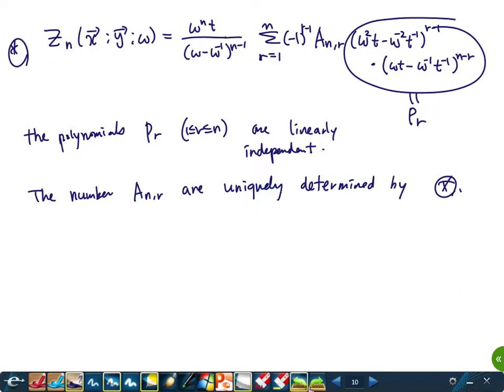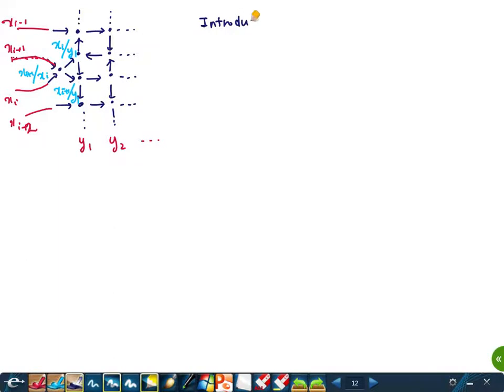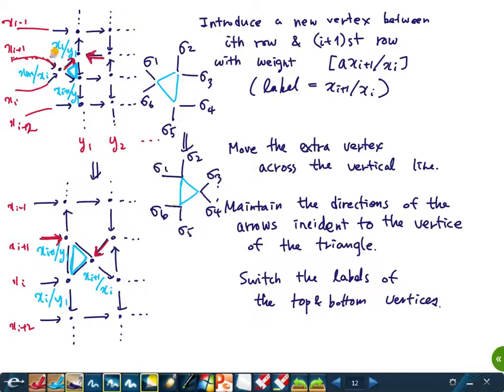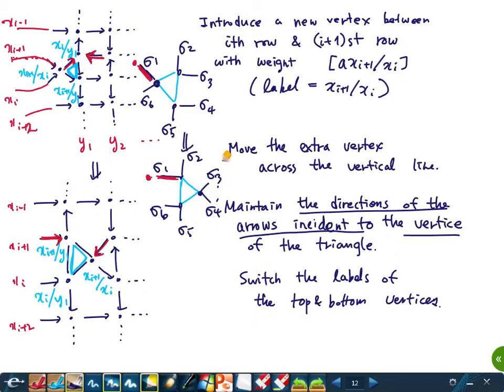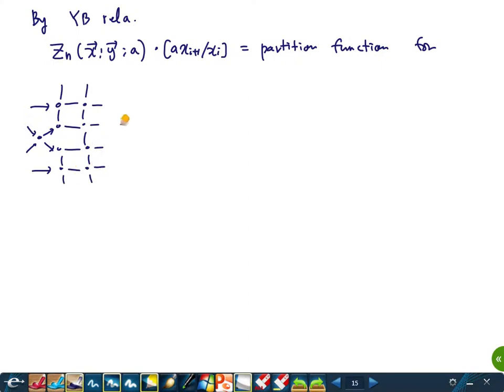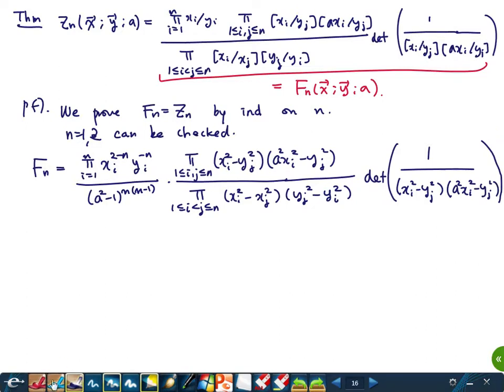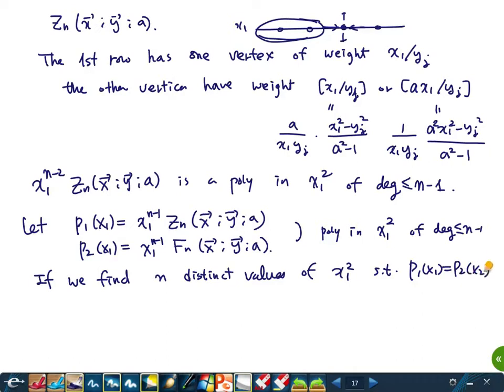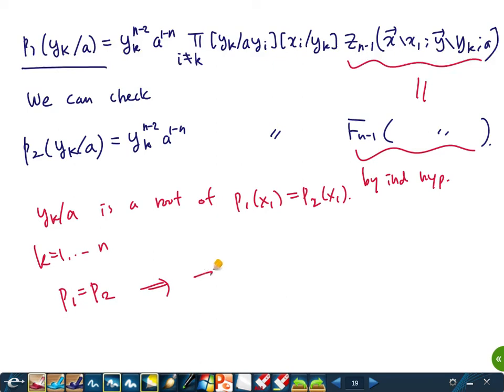[Topics in Combinatorics] Lecture 20. Yang Baxter equation